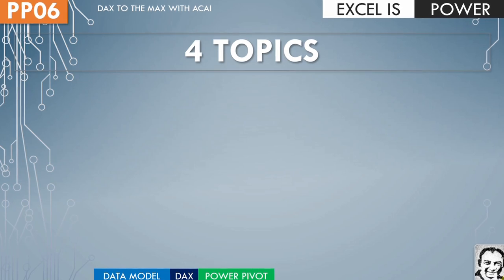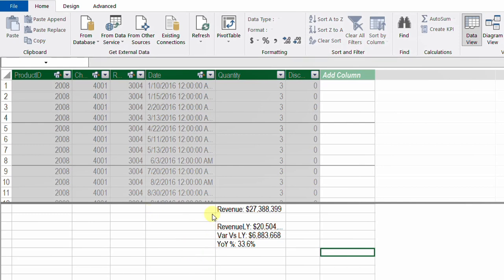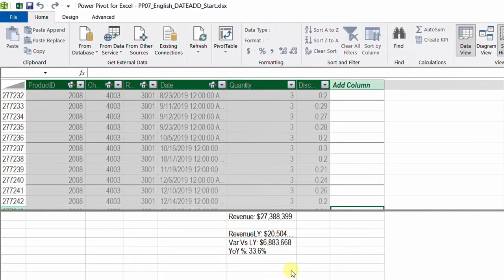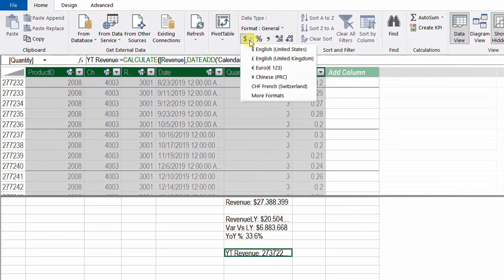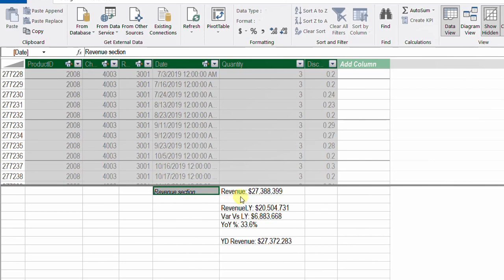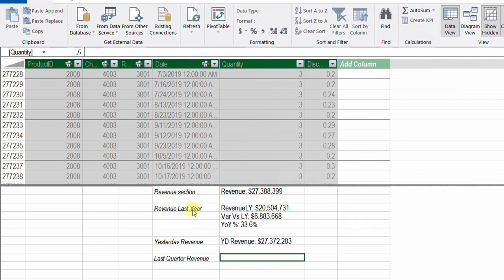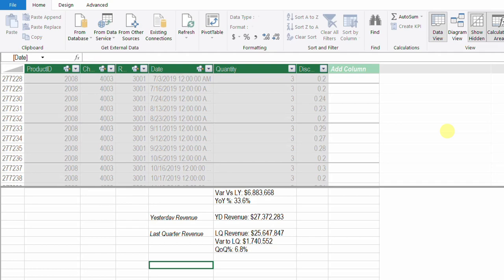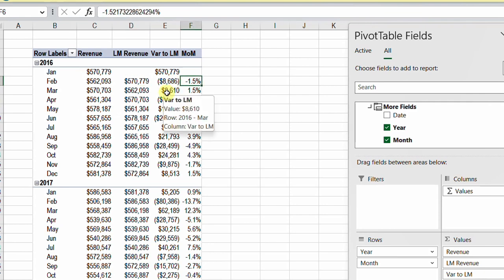PP07: Time intelligence functions “PART II” shift dates backward using DAX (DATEADD function)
Chapters:
0:00 Intro
3:26 Shift dates - DATEADD function
9:05 Calculate change% Quarter over Quarter
14:42 Calculate change% Month over Month
16:49 Calculate change% Week over Week
19:23 Close